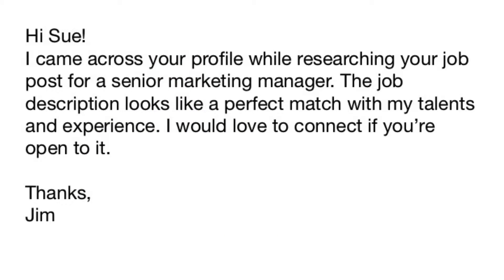LinkedIn Tip: How To Get Around Gatekeepers Using LinkedIn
LinkedIn: How To Get Around Gatekeepers Using LinkedIn

As a job seeker it isn’t easy to stand-out against the competition. One way to flip the odds in your favor is to use LinkedIn to create a relationship with a hiring manager.

The beauty of LinkedIn when job hunting is that it's eliminated the power of gatekeepers. If you’ve ever gathered the nerve to call a hiring manager out of the blue, chances are you were stopped by their assistant who promised to “pass on the message”. Did you ever hear back? I remember applying for a job and calling the hiring manager 8 times over two weeks. Nothing would get her to pick up the phone. That’s when I turned to LinkedIn for help.
Here are three quick ways you can use LinkedIn to get around gatekeepers and connect with hiring managers so you stand-out from the other applicants.

Connect Directly
The first option is to connect directly with a hiring manager using a personalized message. When connecting as a job seeker, select ‘I’ve done business together’ and use your most impactful job title that’s relevant for the job you’re applying for.
Before you click ‘Send Invitation’, take a moment to personalize the message. Give them a reason to want to connect with you. Build intrigue and interest.

Here’s an example of what you might write. “Hi Sue! I came across your profile while researching your job post for a senior marketing manager. The job description looks like a perfect match with my talents and experience. I would love to connect if you’re open to it. Thanks, Jim" Now Sue is curious about Jim's profile and the easiest way for her to view it is to simply click ‘Accept’ to your invite and review your LinkedIn profile. After she accepts, you get the added benefit of being able to send message directly to her inbox.

Connect via Groups
Another approach to connect with a hiring manager is to review their profile and join a LinkedIn group that they’re currently in. LinkedIn allows members of the same group to send messages to each other without having a premium account, even if you’re not directly connected.

I’ve recently used this approach to connect with several executives in order to avoid using the InMail function of the premium account in LinkedIn. Keep in mind that many groups are closed and require an admin to gain access. For this reason, consider joining multiple groups in common with the hiring manager so you get in at least one.

Upgrade To Premium
If none of the methods above work, you can always pay for LinkedIn’s premium service which allows you to send InMail’s directly to a person without having to be connected with them. The premium subscription can be very valuable as a job seeker because not only does it provide the ability to message anyone, it also provides enhanced search capabilities which is useful when you want to create a target list of hiring mangers or companies you’d like to connect with.

With these three approaches to connect with a hiring manager on LinkedIn, you’ll be able be able to eliminate gatekeepers, stand out from other applicants, and create a valuable relationship inside a company.

If you’re watching this anywhere other than my blog job JobHunting Secrets.com. Head on over there where you’ll find lots of useful job hunting tips and techniques.